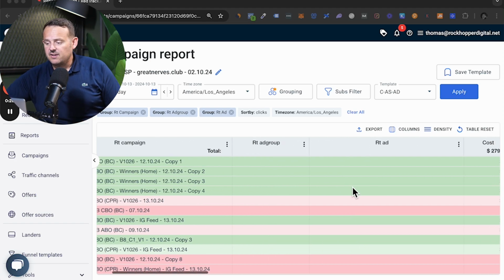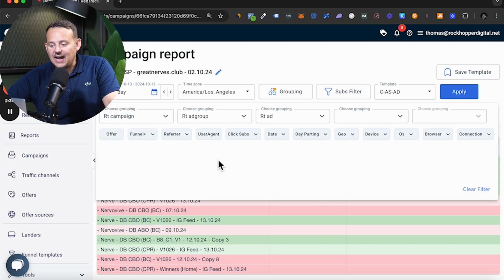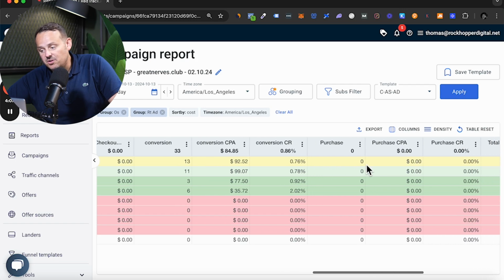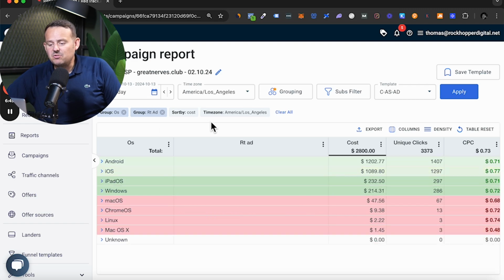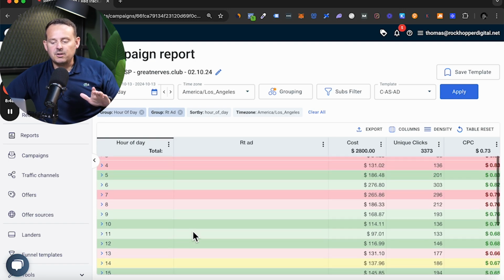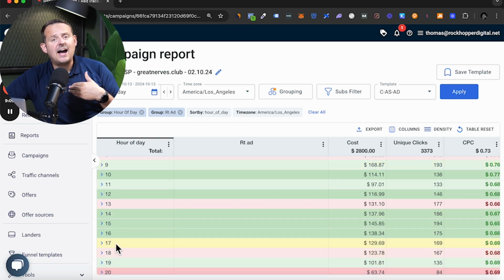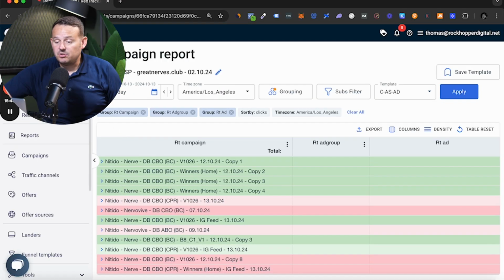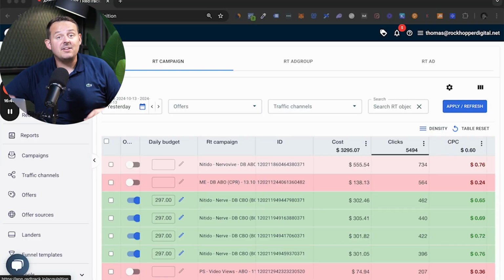3 Reasons Why RedTrack Is The Best Affiliate Ad Tracking Tool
Want help building a $3K/month affiliate side income?

I work with a handful of 9-5ers to install "Blue Ocean" campaigns - untapped offers, no saturation, working Saturday afternoons.